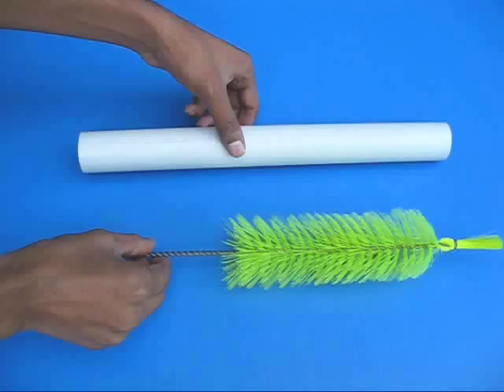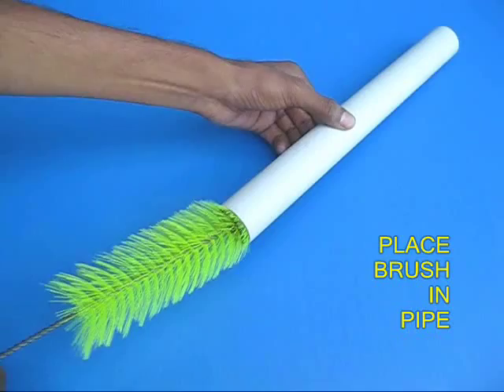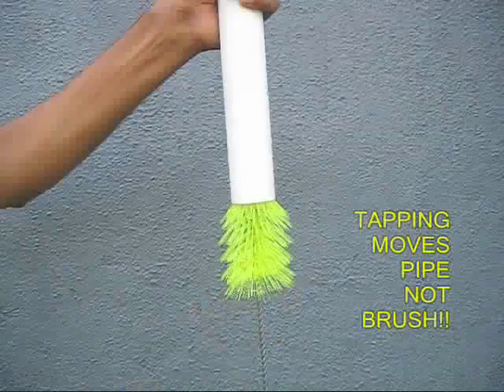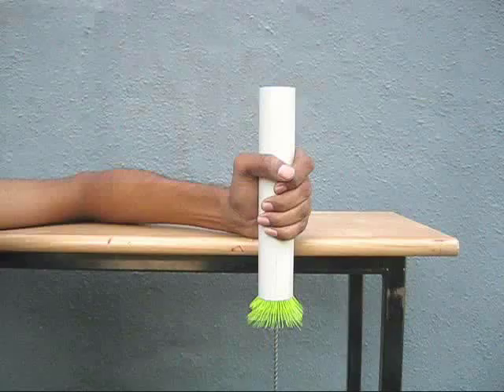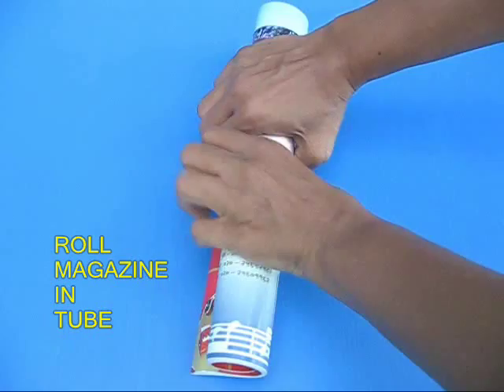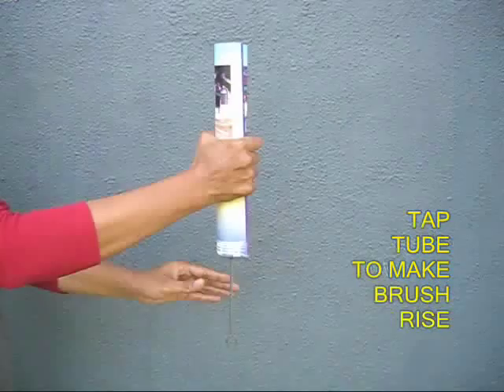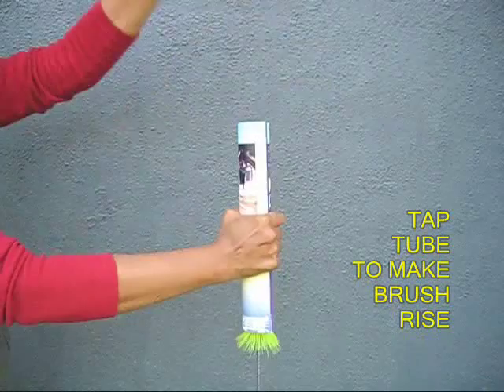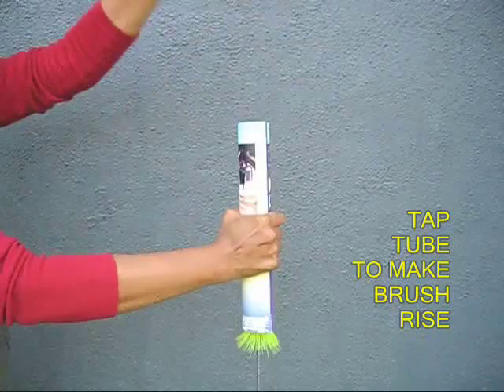CLIMBING BRUSH - ENGLISH - 16MB.wmv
For this experiment you will need a PVC pipe and a Bottle Brush that just fits into it. Hold the pipe vertically with left hand with half of the brush in it. Now repeatedly hit on top of pipe with the right hand. The brush will slowly climb up in the pipe.
This work was supported by IUCAA and Tata Trust. This film was made by Ashok Rupner TATA Trust: Education is one of the key focus areas for Tata Trusts, aiming towards enabling access of quality education to the underprivileged population in India. To facilitate quality in teaching and learning of Science education through workshops, capacity building and resource creation, Tata Trusts have been supporting Muktangan Vigyan Shodhika (MVS), IUCAA's Children’s Science Centre, since inception. To know more about other initiatives of Tata Trusts, please